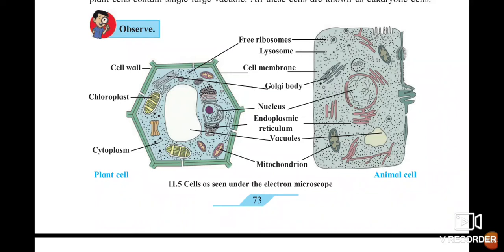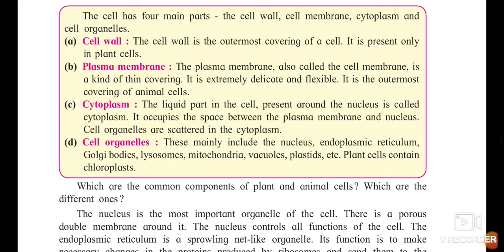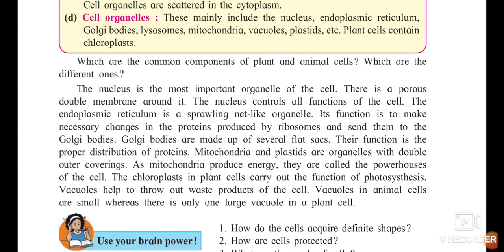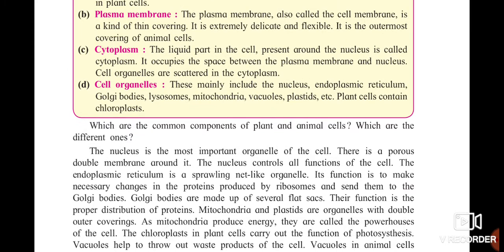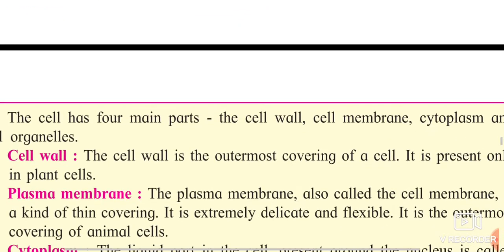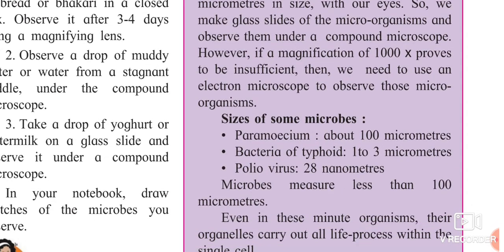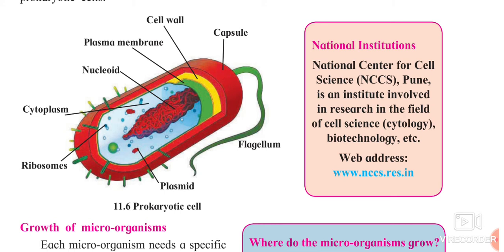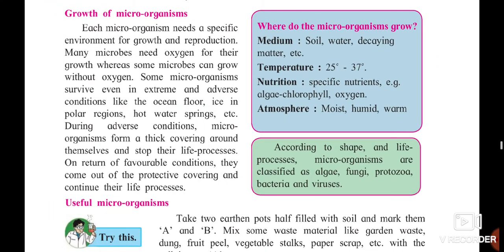7th std / Science / Lesson no 11 / Cell structure and Micro-organisms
nature of micro-organisms # explanation of cell organelles